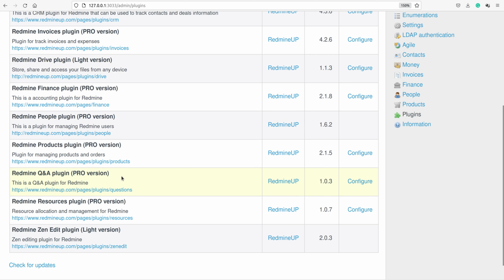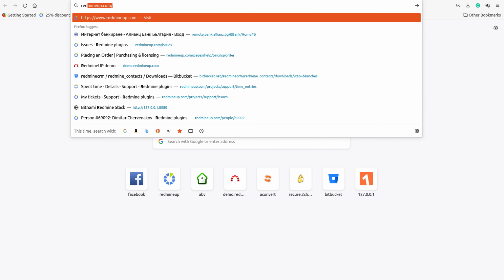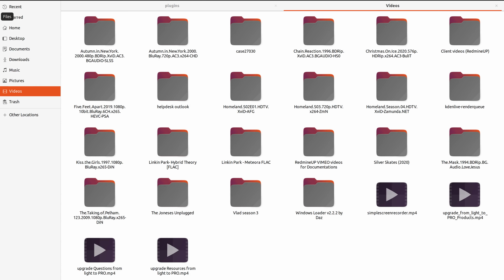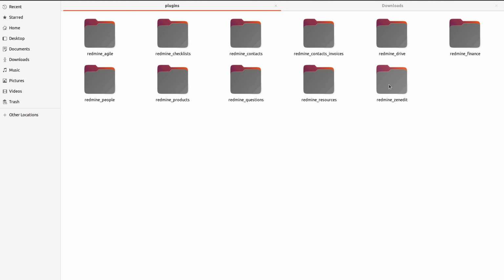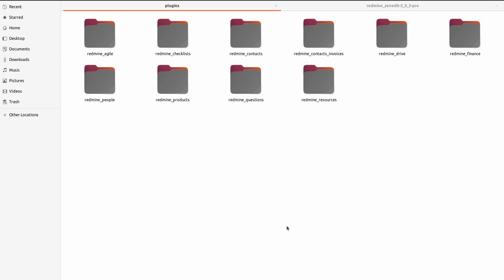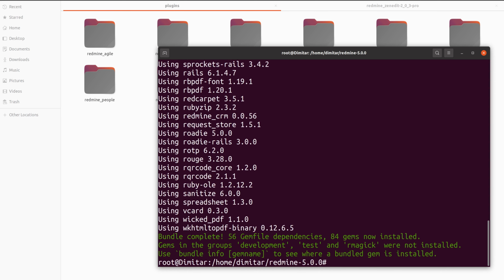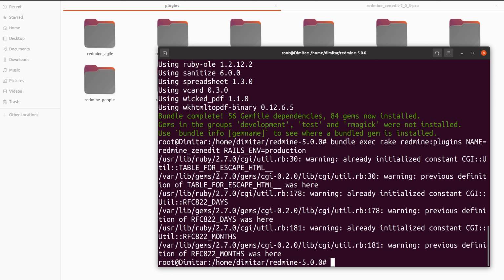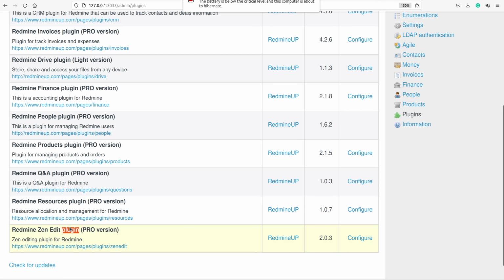How to upgrade the Redmine Zenedit plugin from a light to a PRO version?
This video tutorial will show you in detail and step-by-step how to upgrade your Redmine Zenedit plugin from a light to a PRO version.